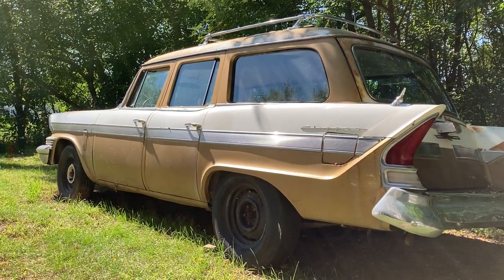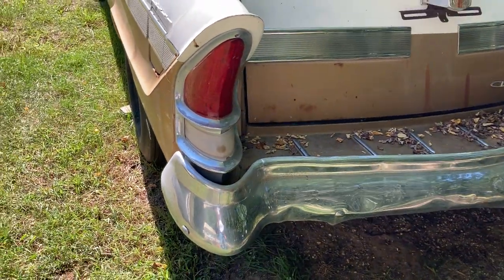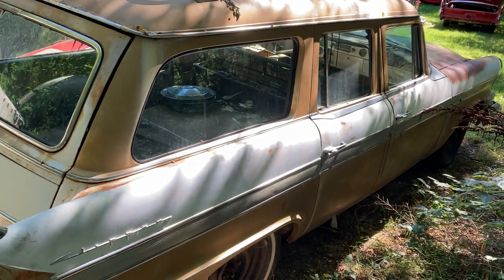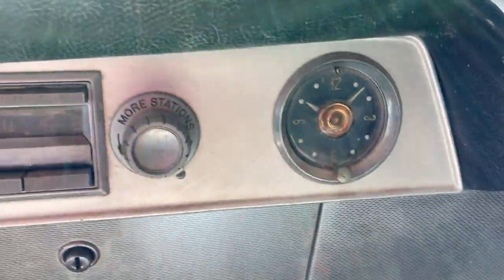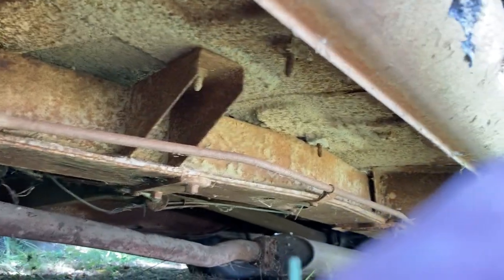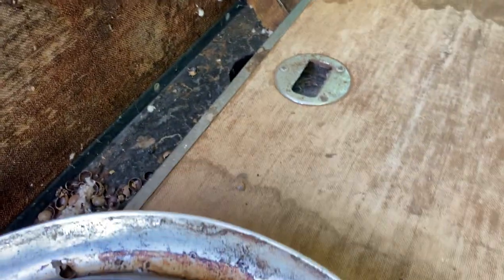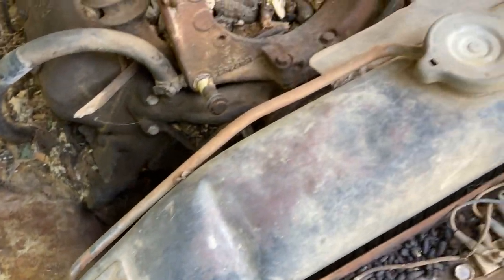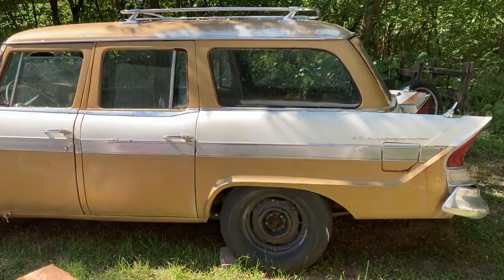1957 PACKARD Station Wagon Rescued! Rare Car Found . How did I do with this purchase?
I found this rare 57 Packard wagon, officially named the Country Sedan model, and brought it home on a trailer. I had agreed to buy the car before seeing it in person and had already sent the guy a deposit before picking it up.
 This is the first video as an overview of the car’s condition after bringing it home. How did I do?
 Everything is original, as far as I know, with the exception of the steering column/ steering wheel. I intend to get the car running and driving again.